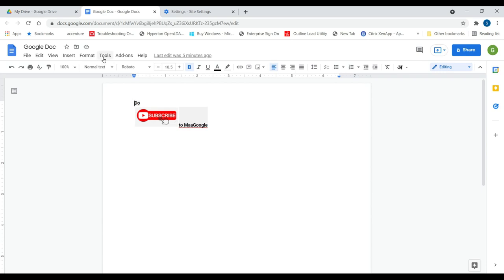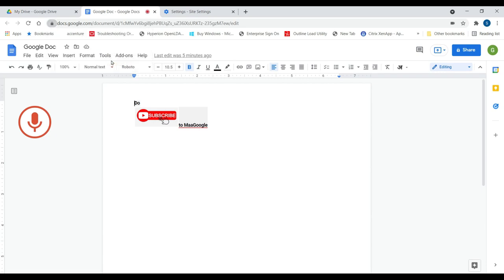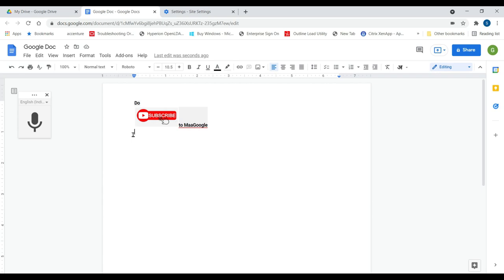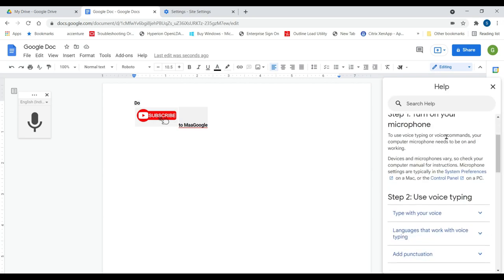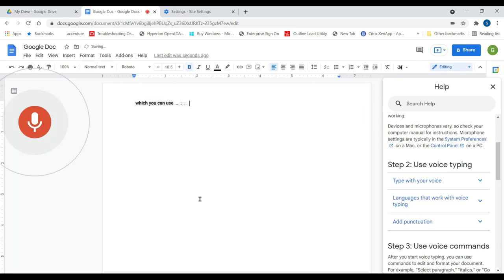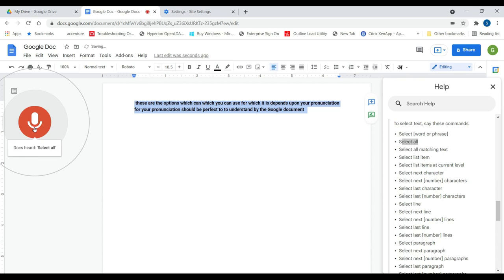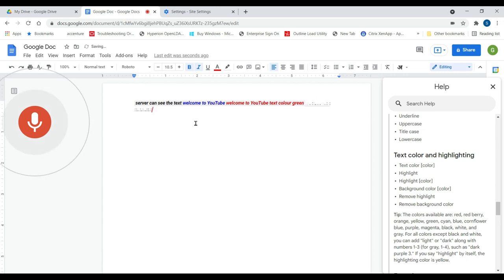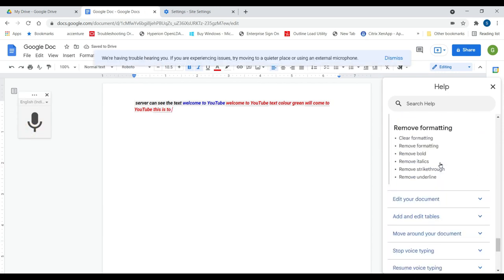How to use voice typing option in Google Docs Speech to Text in Google Doc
Hello All,

A warm welcome to MaaGoogle!
In this video we will see how to use voice typing option available in Google Documents.
MaaGoogle will teach you about all Google Applications which will make your life easy.

Some of the useful applications provided by Google are
Google Docs
Google Sheets
Google Slides
Google Forms
MaaGoogle
You will get to learn all these applications here.

I hope you all will have a great time & learn with us.

how to use voice typing in google document
Google Document Voice typing
how to download google document in pdf format
how to download google document in MS word format
how to download google document in odt format
how to download google document in .txt format